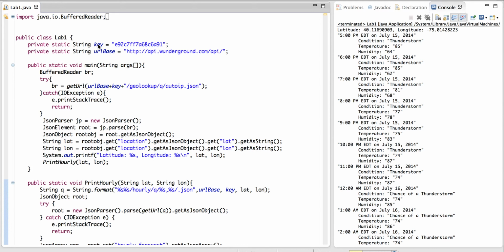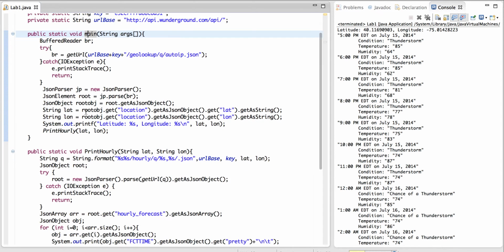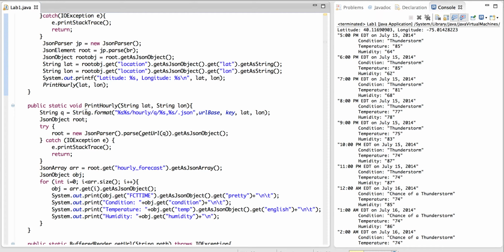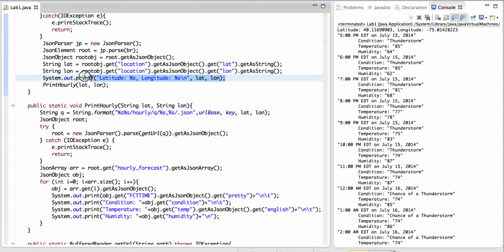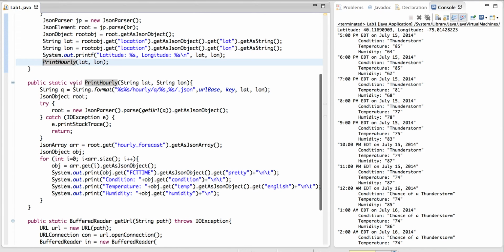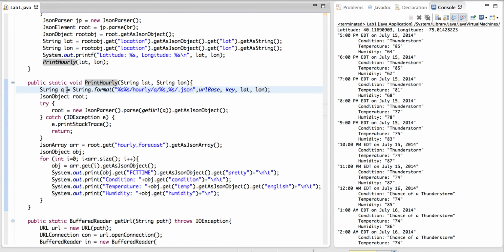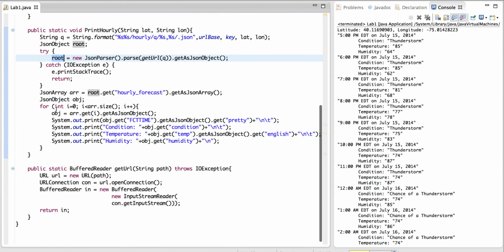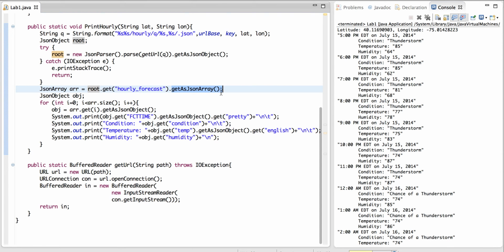CS275 Lab1 Parts 2,3,4